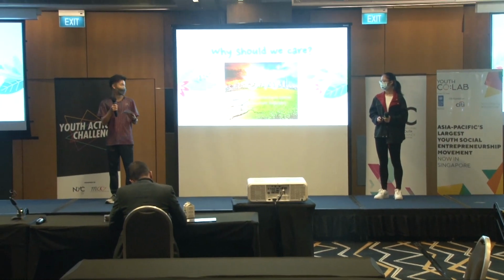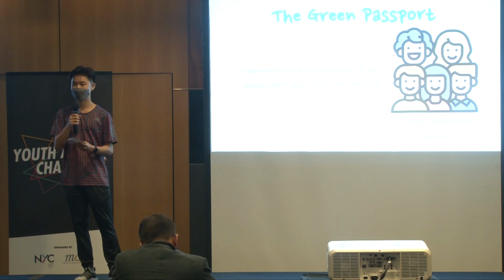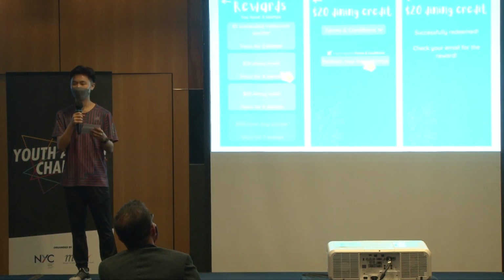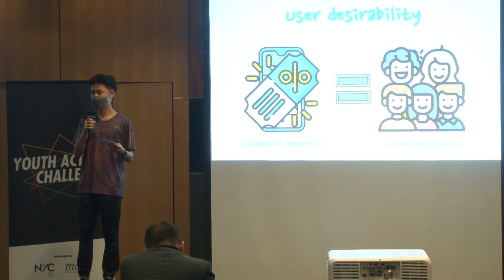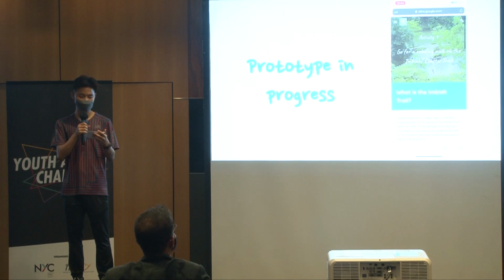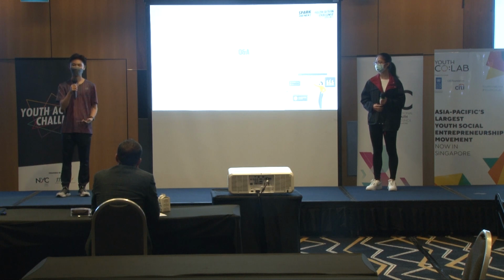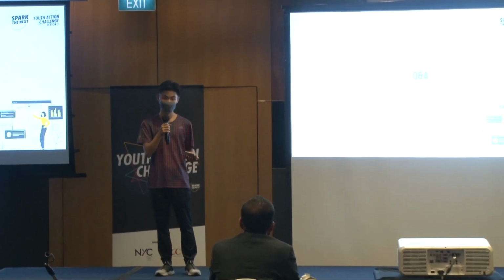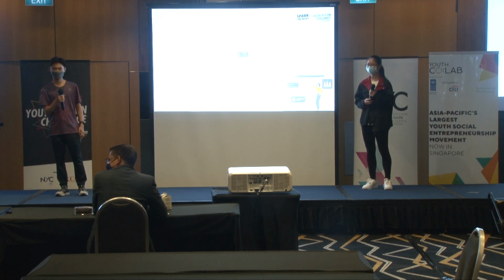Youth Action Challenge S3E16: Pitch/Q&A; Sentosa Amigos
Sentosa Amigos propose to reward good behaviour on the island to encourage environmentally sustainable guest behaviours and experiences!

With that, they envision a digital passport for hotel guests to take part in green activities (e.g. green trails, mangrove cleanups) around Sentosa.

Our YAC Season 3 teams pitched at the Final Open Mic session on 29th January 2022. Head on over to the YAC website for more information.